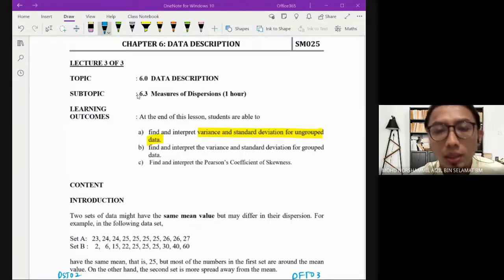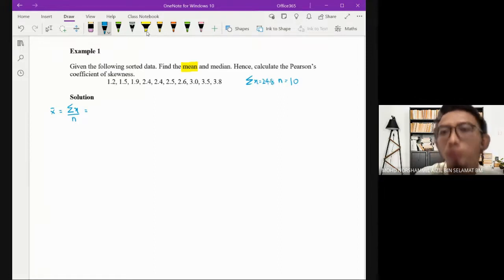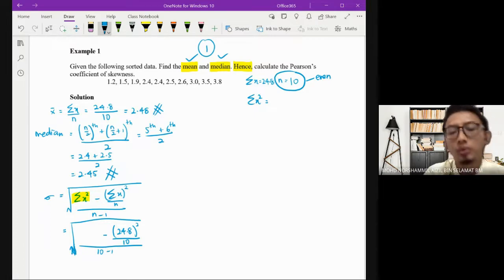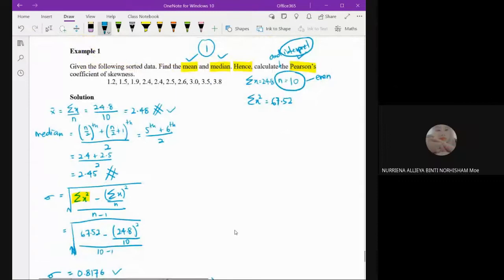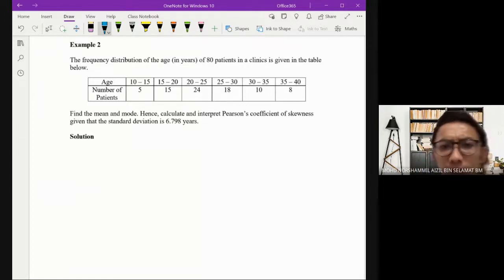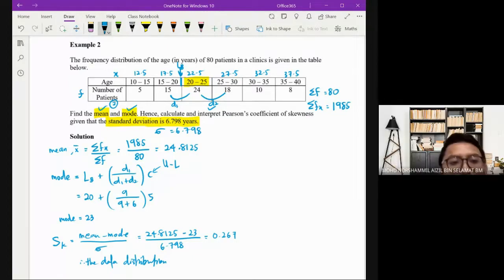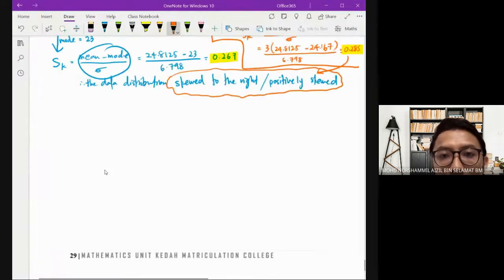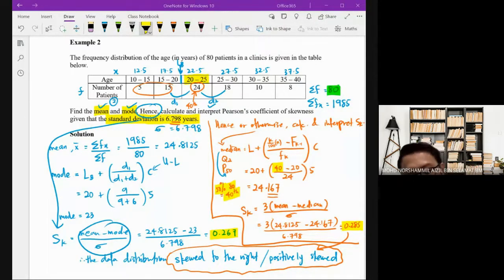SM025 C6 Lect3 Pearson's Coefficient of Skewness